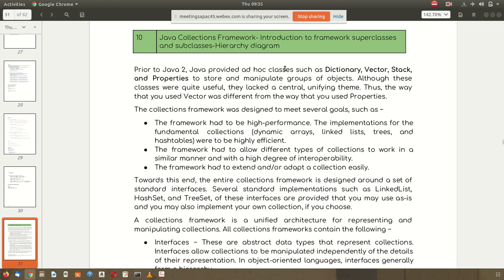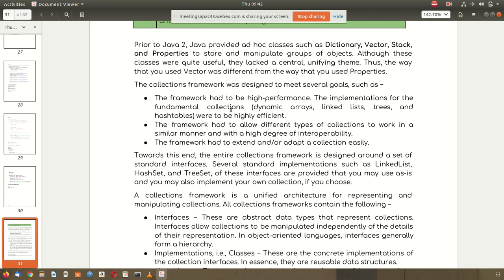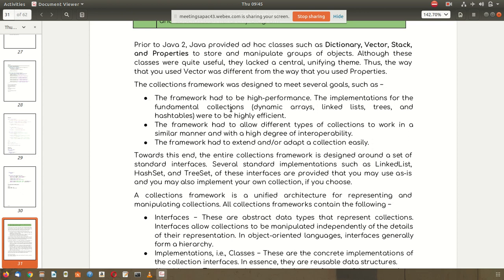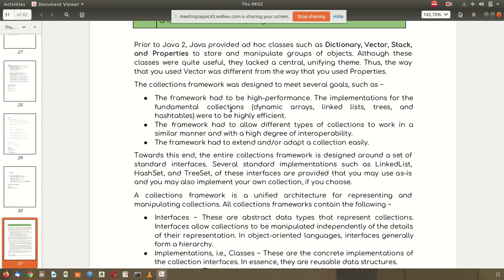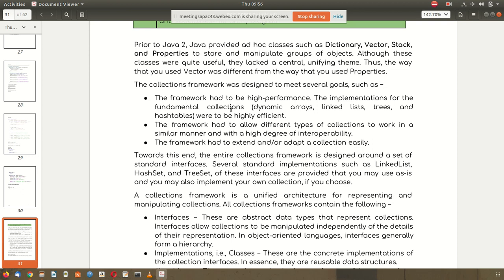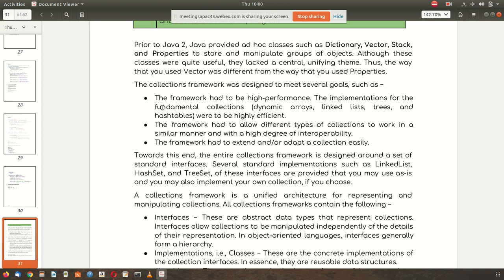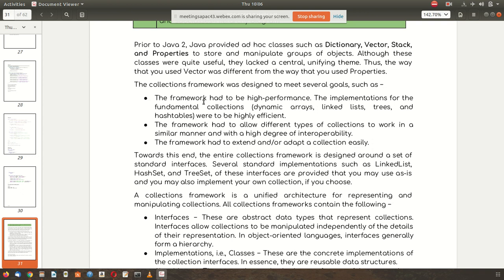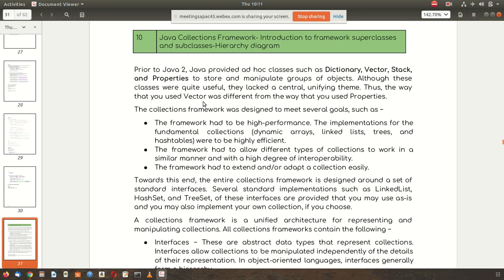day 12 collections framework